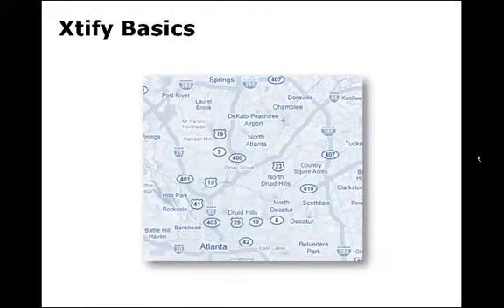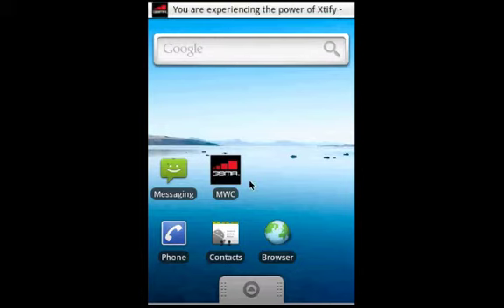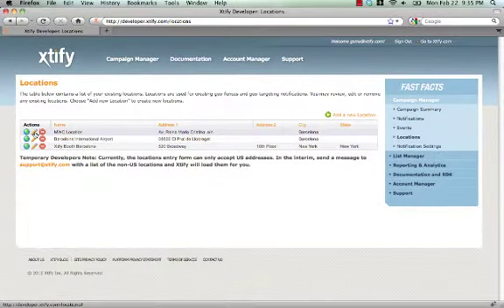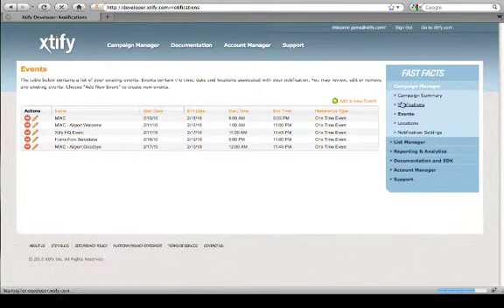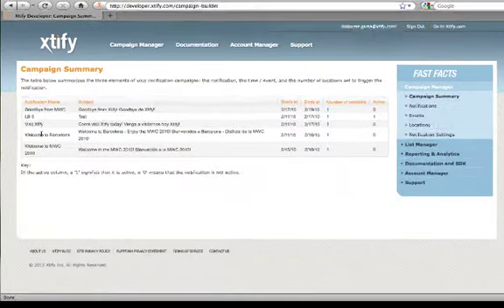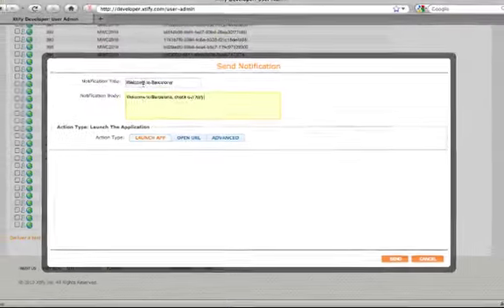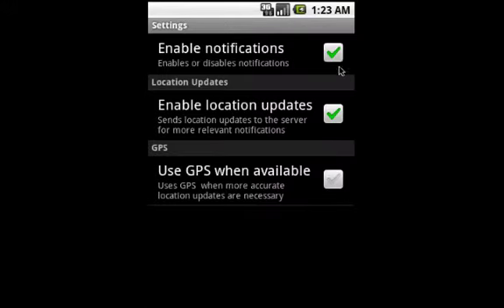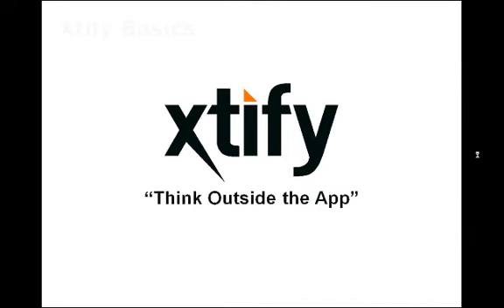Xtify Geo-Notifications Console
Learn about how the Xtify Geo-Notifications Console works.  Experience the power of location-triggered notifications for your users!  to learn more!